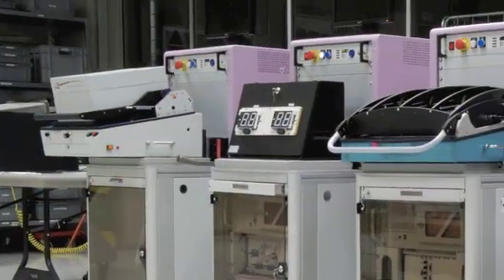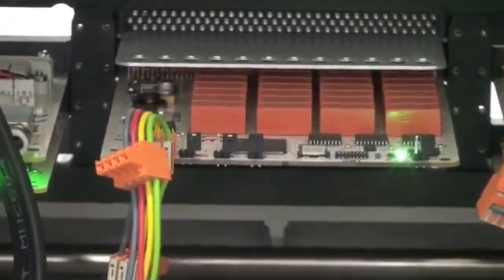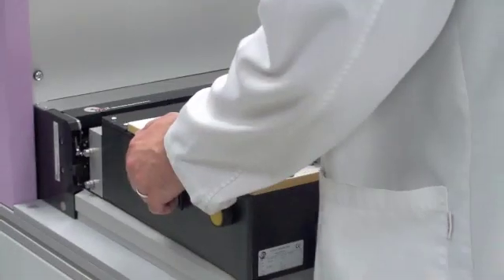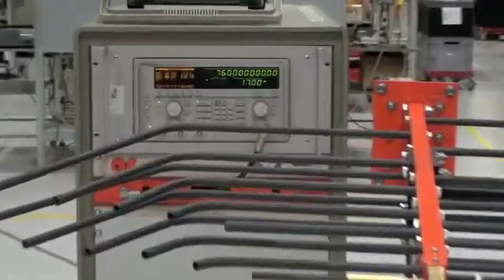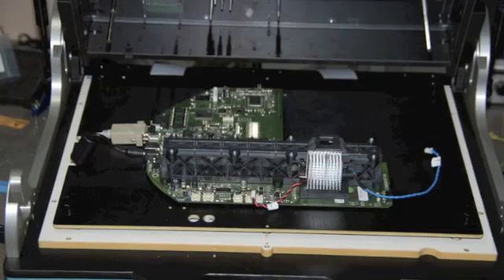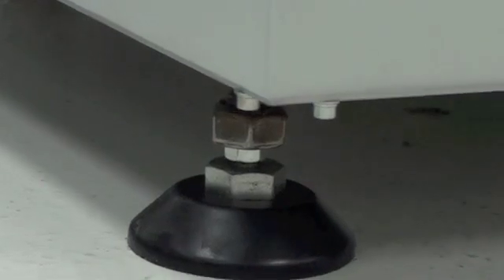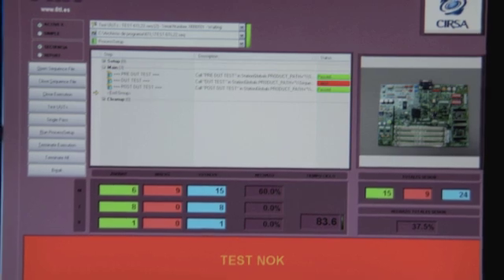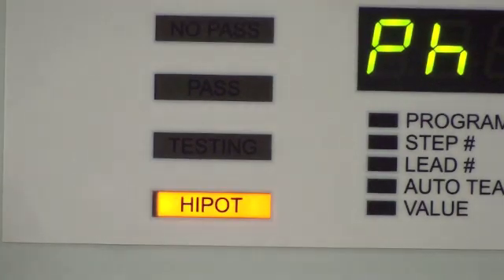6TL22 Testing Platform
6TL Engineering presents the open, flexible, modular and standard 6TL22 testing platform. Let us introduce you to the most cutting edge techniques for integrating cost effective testing platforms thought 6TL CAN bus controlled modules.